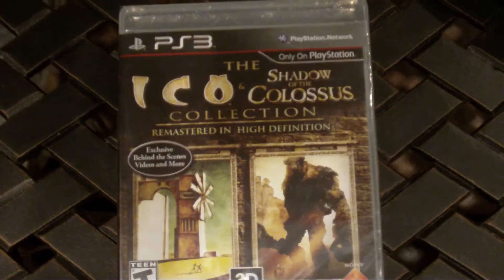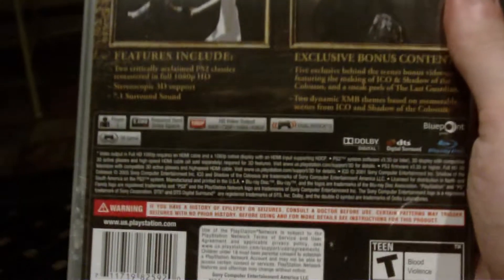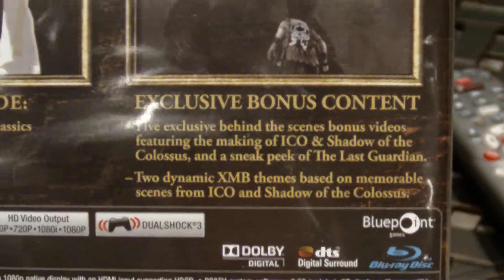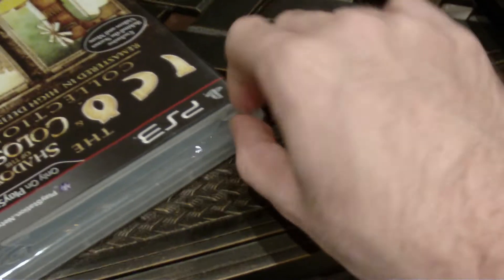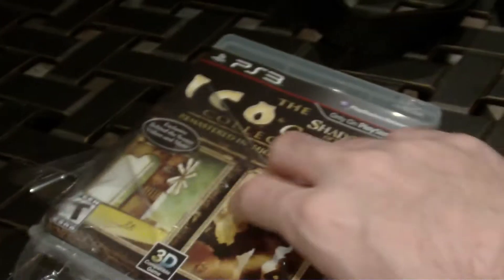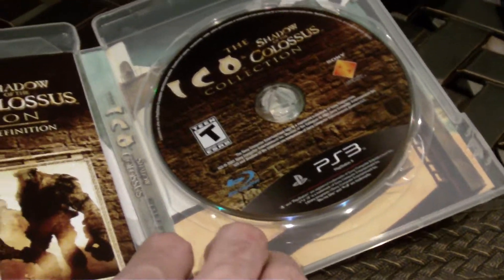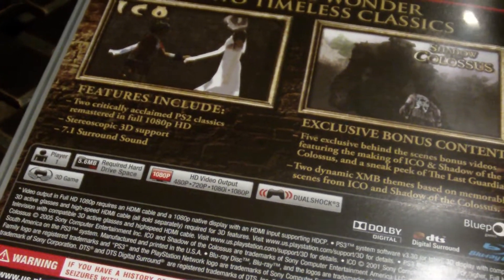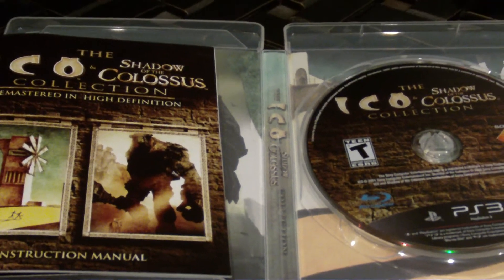ICO and Shadow of the Colossus Collection Unboxing (1080p HD)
Maniac unboxes the ICO and Shadow of the Colossus Collection for the Playstation 3.  This is a bundling of two of the best games for the PS2 updated to take advantage of the Playstation 3 and includes new documentaries and features.